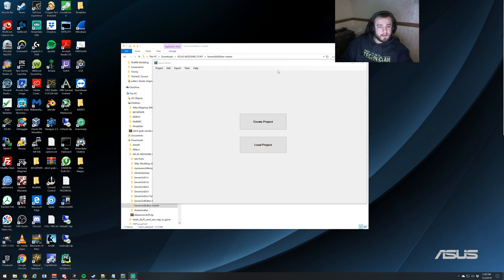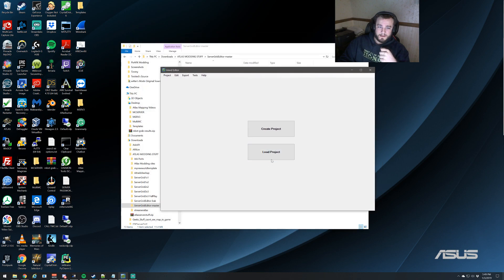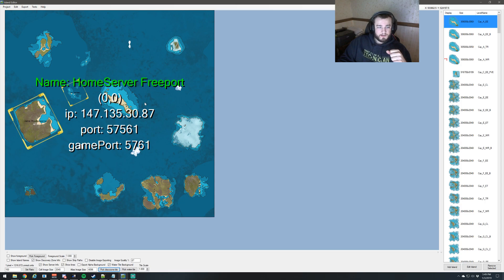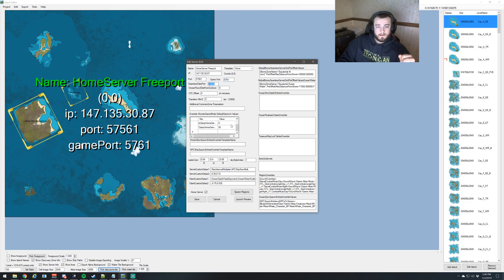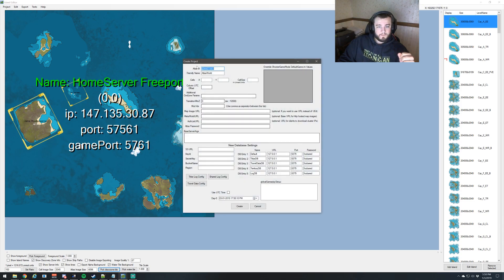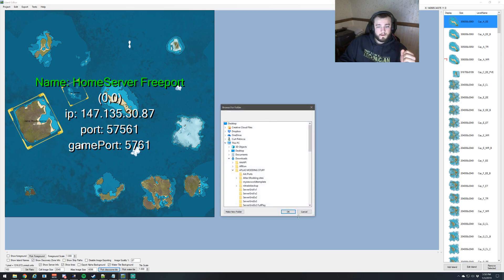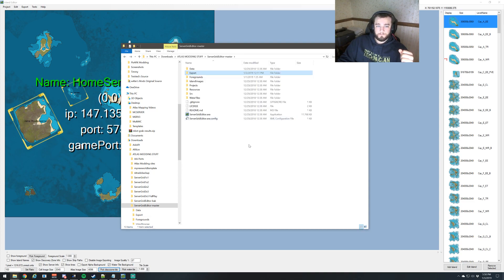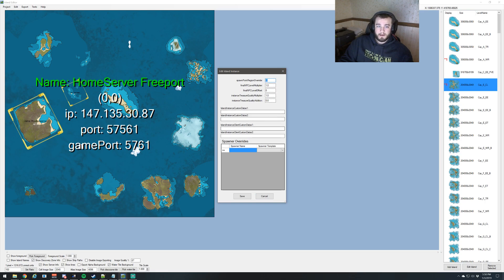Part 2 Editing a Existing Template